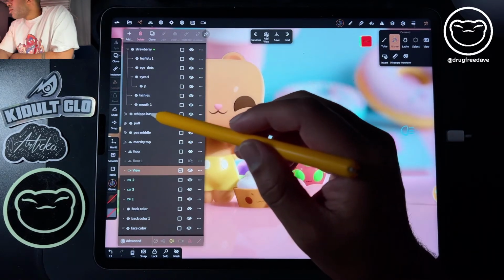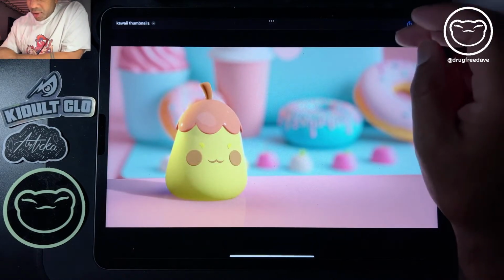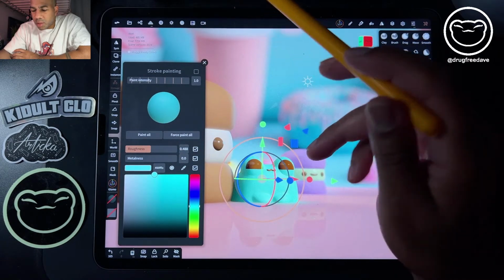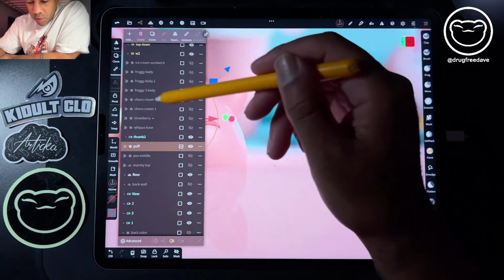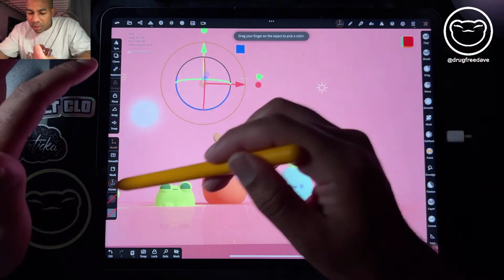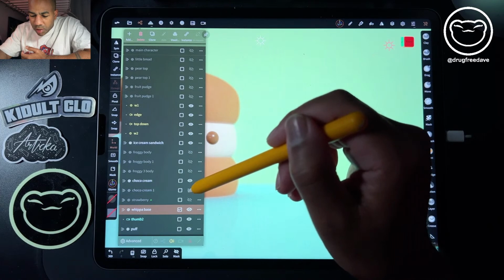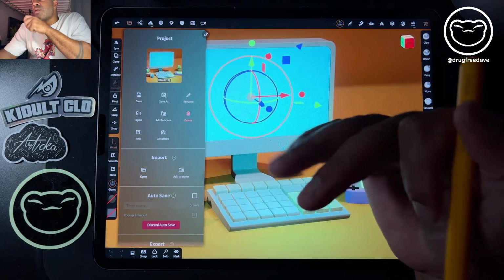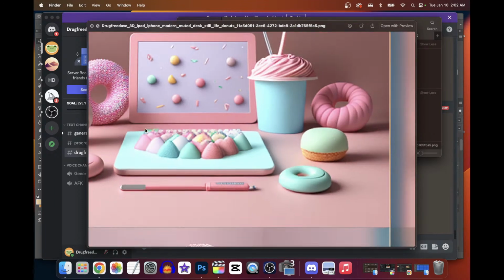Nomad Sculpt Live: Pre-Class Prep for Kawaii Workshop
Setting up 3D Scenes,  Characters,  and Renders for use in my
upcoming Nomad Sculpt Class: 3D Kawaii Workshop with Drugfreedave.

Be Sure to LIKE & SUSBCRIBE for more Art 🎨

(Scroll to bottom of website for pancakes 🥞)

AOIKTYE 4-in1 USB 3.0 HUB